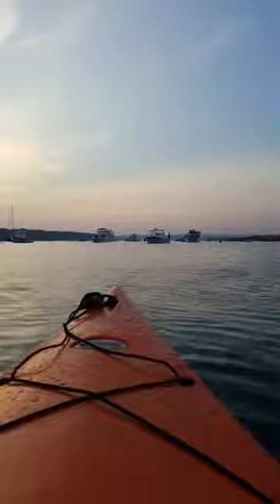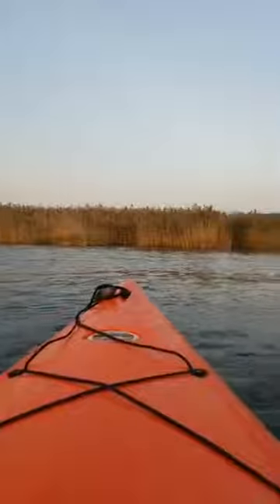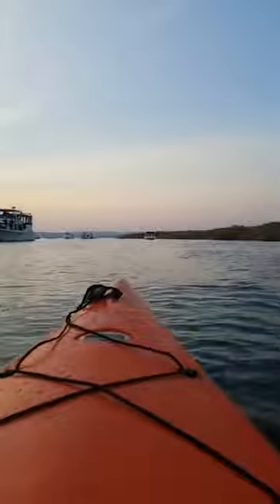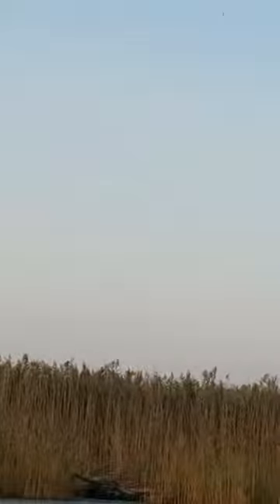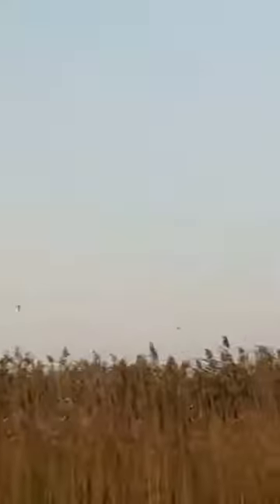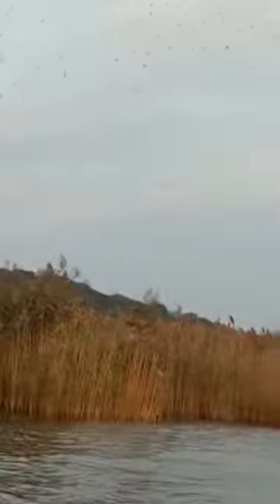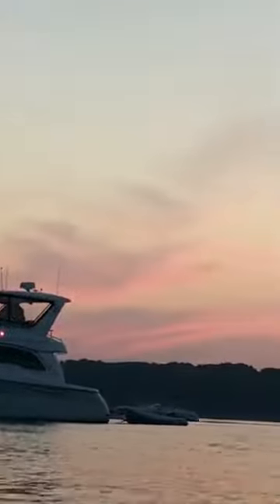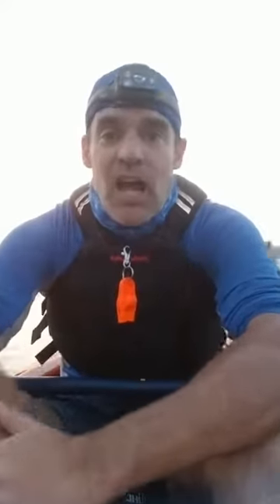Tree Swallows on the CT River